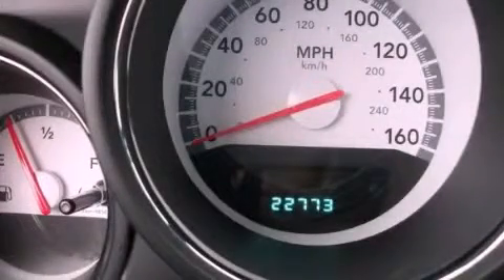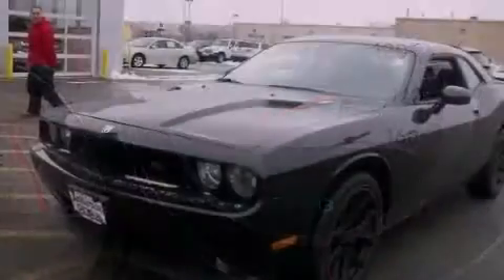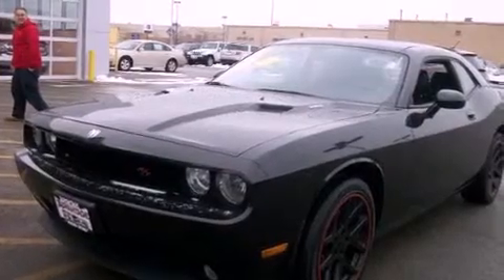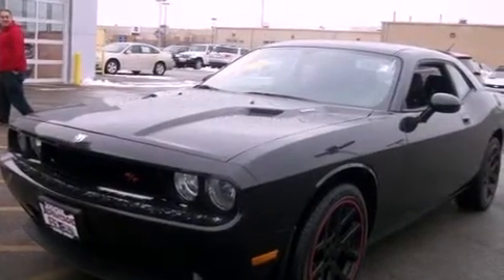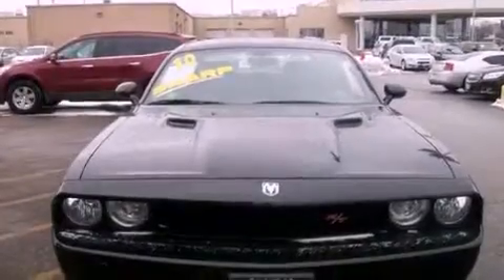2010 Dodge Challenger Hodgkins IL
Year : 2010

 Make : Dodge

 Model : Challenger

 Engine : 5.7L Hemi VVT MDS V8 engine

 Trans . : Automatic

 Exterior : Black

 Miles : 22,772

 Interior : -

 9510 West Joliet Road

 2010 Dodge Challenger Hodgkins IL